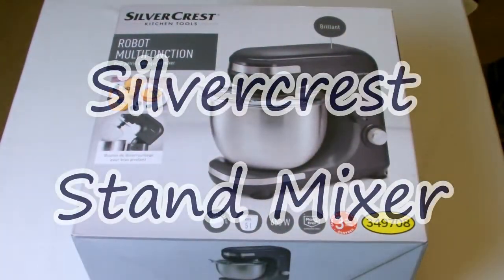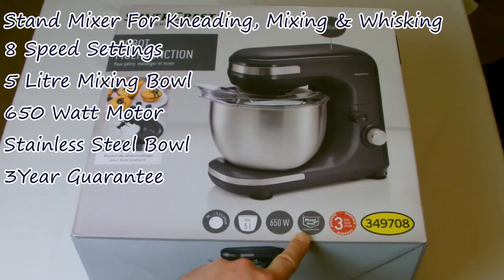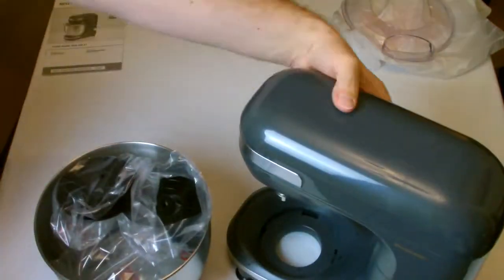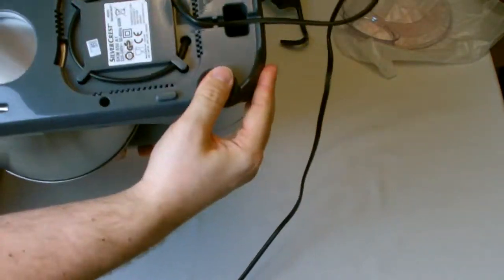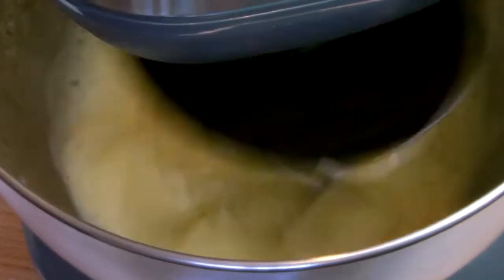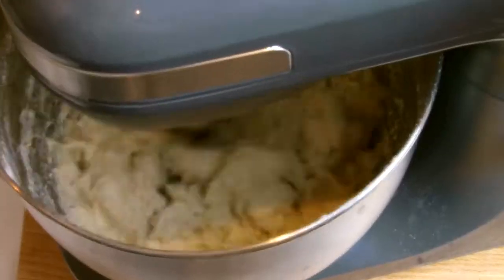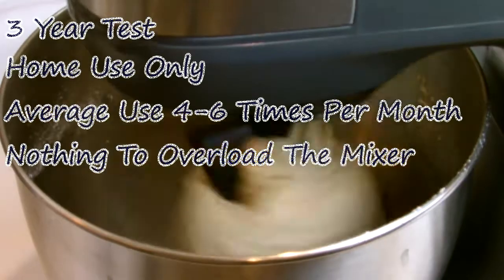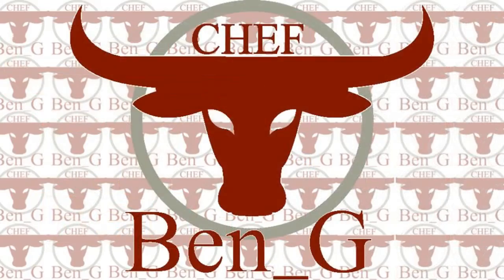Budget Stand Mixer Unboxing | Cheap Stand Mixer For Baking | LiDL Mixer | Silvercrest Mixer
A cheap stand mixer for baking, this LiDL silvercrest mixer is ideal and here is a budget stand mixer unboxing of this LiDL mixer which is a budget alternative to more expensive mixers such as KitchenAid & Kenwood.

The first thing I’ve noticed about the mixer is it’s very light. On the box it says, stand mixer for kneading, baking and whisking, 8 speed settings, 5 litre bowl, 650 watt motor, stainless steel bowl and this comes with a 3 year guarantee. It varies in price dependant on which country you live in.

Upon opening the box we have a nice clear splash guard with a pouting spout.

The mixer body is protected by cardboard inserts so it’s good to see that the majority of the packaging can be recycled.

The mixer has a protective bag around it and inside the bowl itself we can find the attachments.

I was surprised to see that the attachments are a really solid steel, I was surprised as at this price point I was expecting the paddle at least to be plastic.

The power switch has 8 speed settings which are clicked onto, it doesn’t have a progressive power slider that you see in more expensive mixers.

The arm is released via the button next to the power switch.

Underneath the mixer there is 4 sucker cup feet that should give some extra stability and a nice cable storage area.

Powering on there is a noticeable wobble from the mixer with the various attachments on and the noise from the motor isn’t overly loud.

With the mixer running with ingredients inside the bowl it does still wobble, I have had to hold the top to keep it still enough to shoot, especially with the bread dough being mixed.

Motor sound does change under load but the motor doesn't sound like it’s struggling to cope with the load.

All in all I think this is a really good mixer for the price paid, remember that the price is much less than what you’d even pay for an attachment on a premium mixer so that needs to be factored in.

To make a fair bench test I will use the mixer under normal circumstances to see if it will last the full warranted 3 years.

The criteria for the test will be:
Fair usage: used in the home environment
Used 4-6 times per month
Not overload the mixer.

I hope you find this unboxing video informative and helpful and to see the mixer in action plus more cooking and baking be sure to like, share and subscribe and why not check out one of the other videos on screen now.